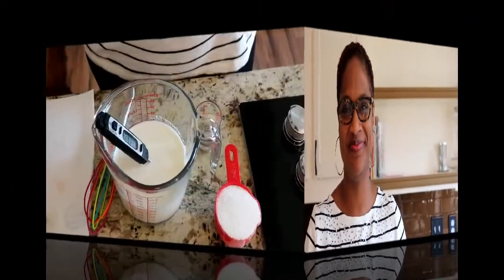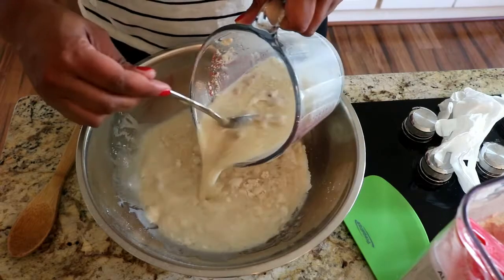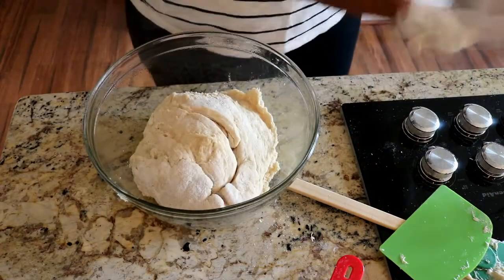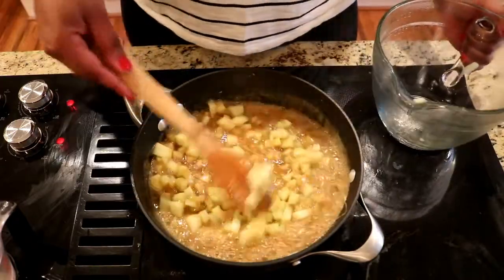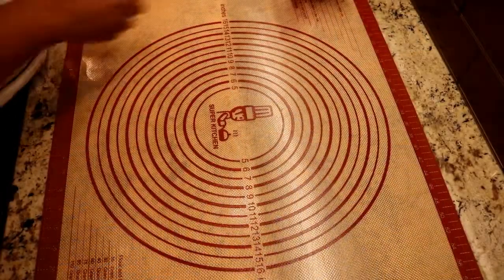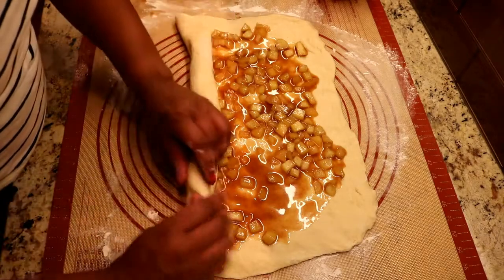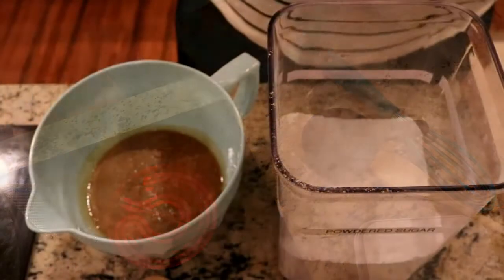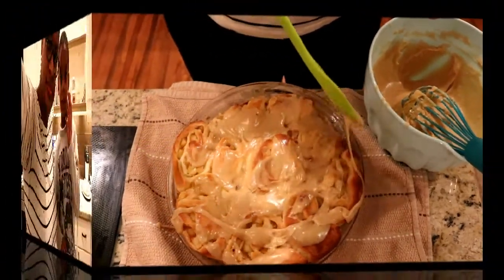Caramel Apple Cinnamon Rolls | How to | Chef Lorious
Want to make delicious cinnamon rolls from scratch?  Even better with caramel apple filling?  It's easier than you think.  It just takes a little time.  You can do it, and I'm here to help!

Thinking of hosting a holiday dinner?  Check this out